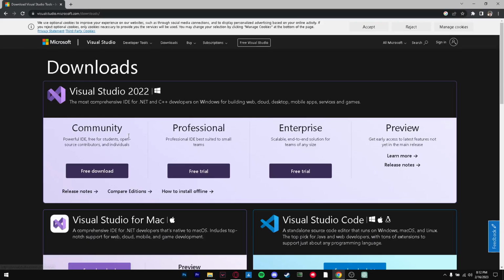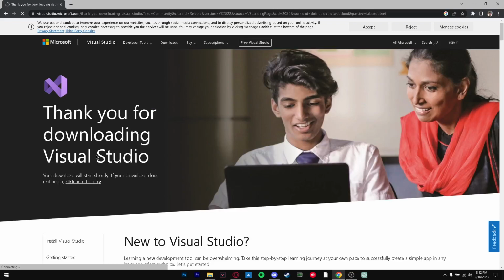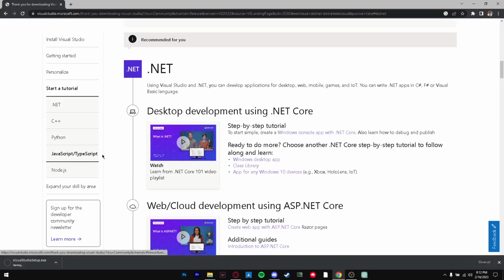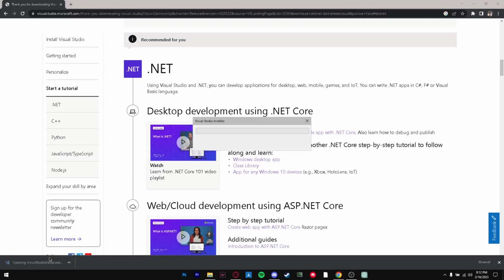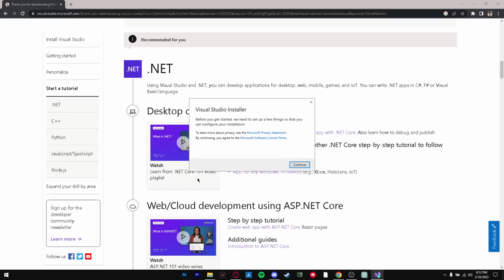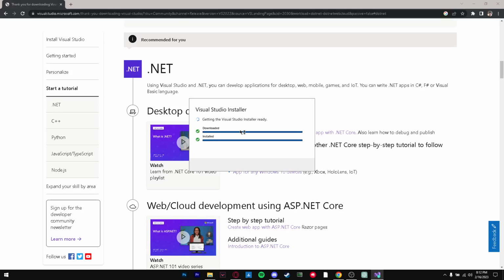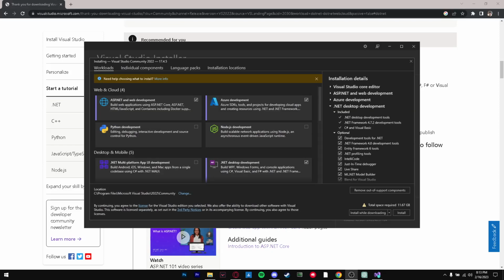How to download visual studio 10 by Microsoft (Complete Tutorial)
Hello Everyone, In this video I am gonna be talking about visual studio 10 and how to install

Growmore Tech